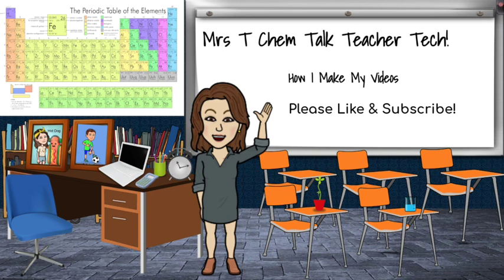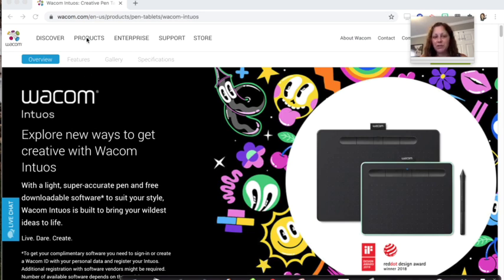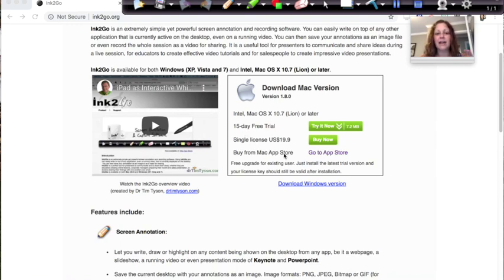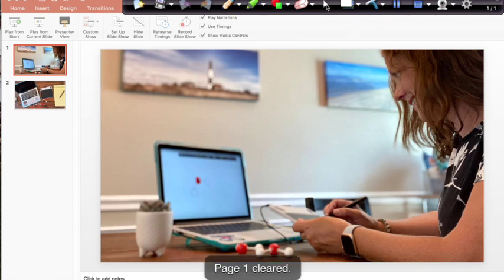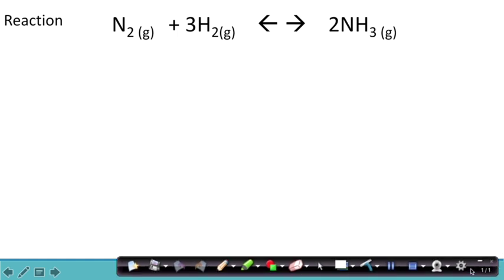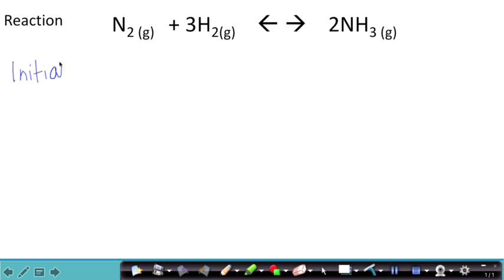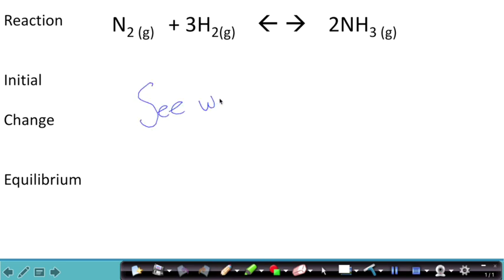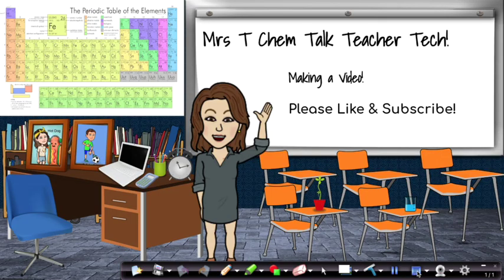How I Make My Videos with Wacom Intuos and Ink2Go Mrs. T's Chem Talk Teacher Tech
This video gives a step by step for making an instructional video/screencast using a Wacom Intuos and Ink2G0